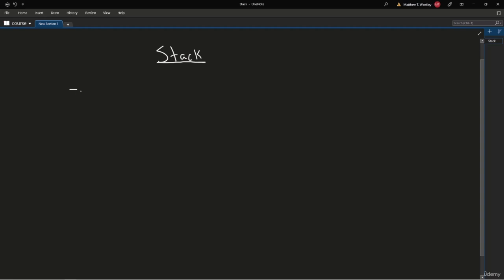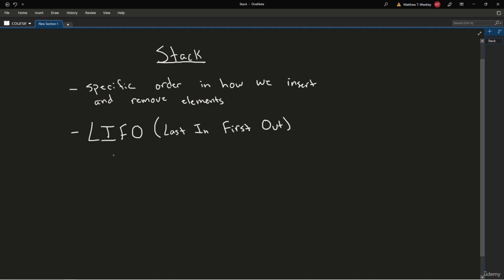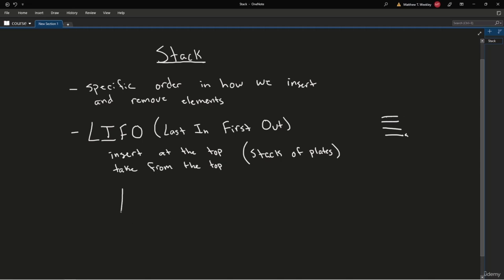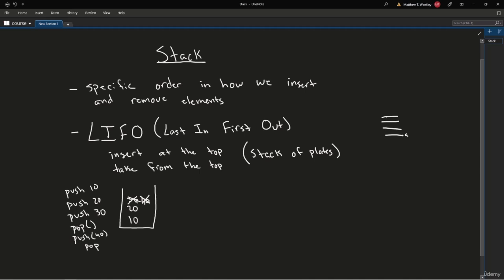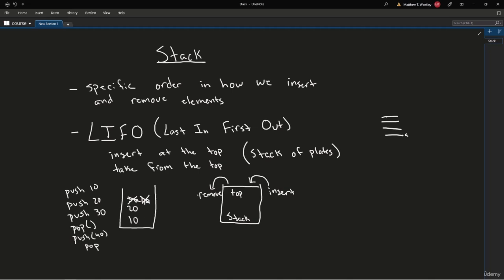Rust Stack & queue Data Structure Explained | LIFO Concept & Implementation | Rust Programming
Master the Stack Data Structure in Rust – LIFO Explained! 🚀
In this Rust programming tutorial, we dive deep into the Stack data structure, a crucial concept in Data Structures & Algorithms (DSA). Stacks operate on the LIFO (Last In, First Out) principle, making them a fundamental part of memory management, recursion, and algorithm design.

📌 What You’ll Learn in This Video:
✅ What is a Stack Data Structure?
✅ Understanding LIFO (Last In, First Out) Principle
✅ How Stack Memory Works in Rust
✅ Implementing Push & Pop Operations in Rust
✅ How Rust's Ownership & Borrowing Rules Affect Stack Implementation
✅ Difference Between Stack vs. Heap Memory
✅ Real-World Applications of Stacks in Programming

🚀 Why Stacks Are Important in Programming?
✔ Used in Recursion: Function calls are stored on a stack, making it crucial for recursion.
✔ Memory Management: Manages temporary storage in function calls efficiently.
✔ Backtracking Algorithms: Used in DFS (Depth First Search), Undo/Redo, Expression Evaluation, and Syntax Parsing.
✔ Efficient Insertions & Deletions: O(1) time complexity for both operations.

📌 How Stacks Work – Step-by-Step Example
🛠 Understanding Stack Operations:
🔹 Push Operation: Add an element at the top of the stack.
🔹 Pop Operation: Remove the top element from the stack.
🔹 Top (Peek) Operation: View the top element without removing it.
🔹 IsEmpty: Check if the stack is empty.

💻 Implementing a Stack in Rust
rust
Copy
Edit
struct Stack{
    elements:

    // Create a new stack
    fn new() - Self {
        Stack { elements: Vec::new() }

    // Push a new element onto the stack
    fn push(&mut self, item: T) {
        self.elements.push(item);

    // Pop the top element from the stack
        self.elements.pop()

    // Peek at the top element        self.elements.last()

    // Check if stack is empty
    fn is_empty(&self) - bool {
        self.elements.is_empty()

// Testing the stack implementation
fn main() {
    let mut stack = Stack::new();

    stack.push(10);
    stack.push(20);
    stack.push(30);

    println!("Top Element: {:?}", stack.peek());
    println!("Popped Element: {:?}", stack.pop());
    println!("Stack is Empty? {}", stack.is_empty());
📌 How This Works?
📌 Push(10) → Adds 10 to the stack
📌 Push(20) → Adds 20 on top of 10
📌 Push(30) → Adds 30 on top of 20
📌 Pop() → Removes 30 (LIFO principle)
📌 Peek() → Returns the top element without removing it

📢 Upcoming Rust Tutorials:
📌 Next Topics:
✅ Queues – FIFO (First In, First Out) Data Structure in Rust
✅ Doubly Linked Lists & Advanced Data Structures
✅ Stacks & Queues in System Design
✅ Graphs, Trees & Searching Algorithms in Rust

💡 Why Learn Data Structures in Rust?
🚀 Rust Offers Safe & Fast Memory Management
🚀 No Garbage Collector, Better Performance
🚀 Perfect for Competitive Programming & System Design
🚀 Essential for Cracking Coding Interviews

🔗 Follow Us for More Updates:
🌍 GitHub: [Your GitHub Repo]

This SEO-optimized title and description ensures that your video reaches a global audience while ranking higher in YouTube search results. 🚀 Let me know if you need any modifications!